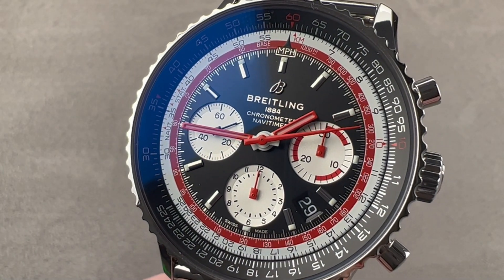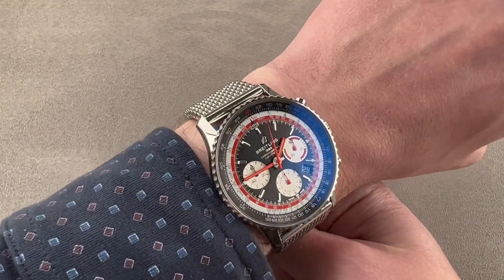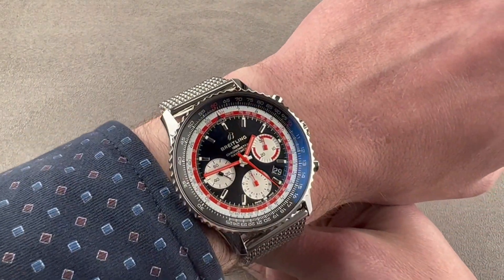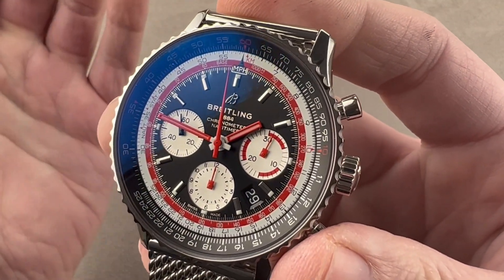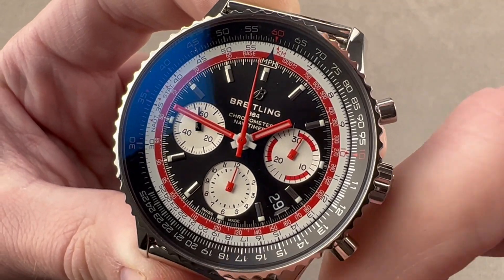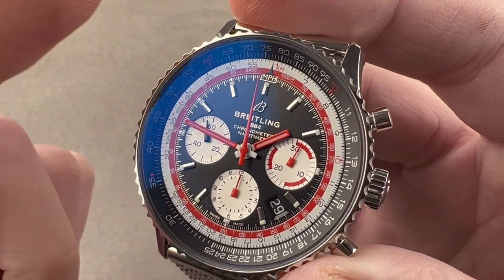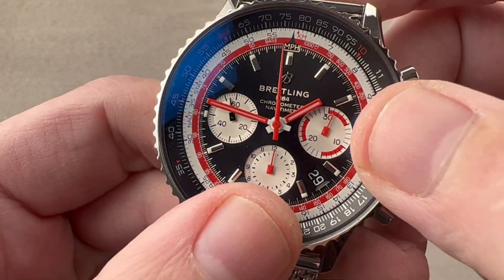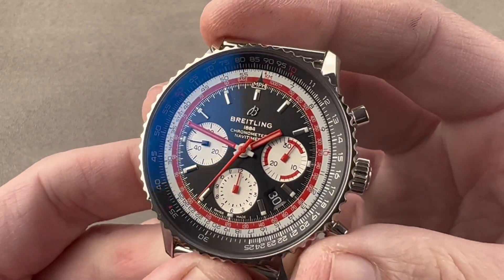Breitling Navitimer B01 Chronograph Swissair AB01211B1B1A1 Breitling Watch Review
SKU: 4586285

The Breitling Navitimer B01 Chronograph Swissair AB01211B1B1A1 is encased in 43mm of stainless steel surrounding a black dial on a stainless steel Ocean Classic bracelet. Features of this Breitling Navitimer B01 Chronograph Swissair include hours, minutes, small seconds, date and chronograph.

For complete details, watch the full Breitling Navitimer B01 Chronograph Swissair review by Tim Mosso!